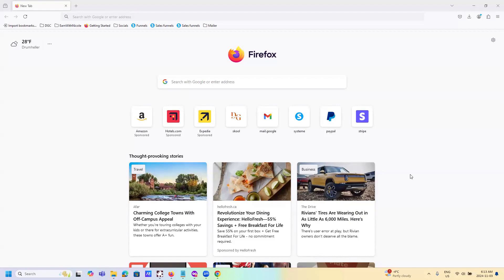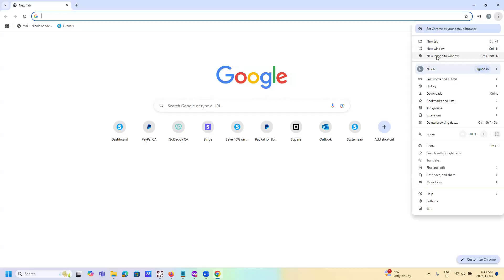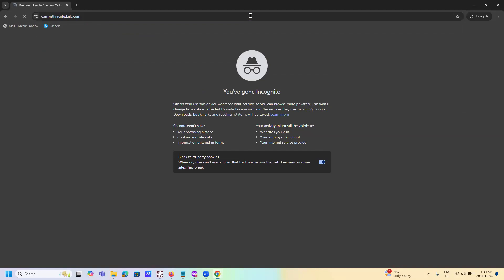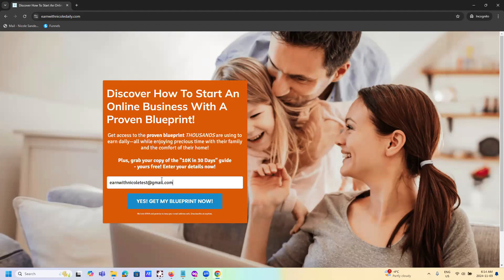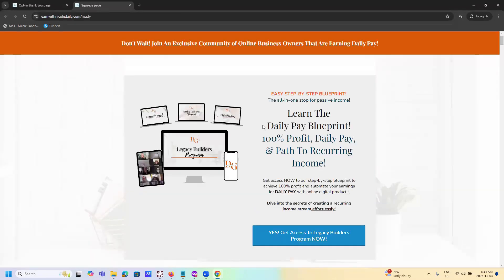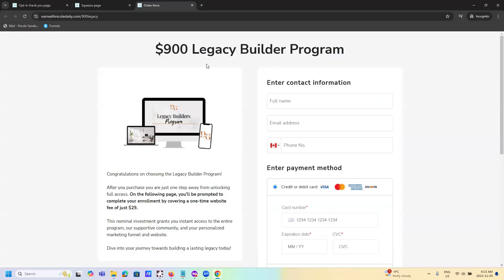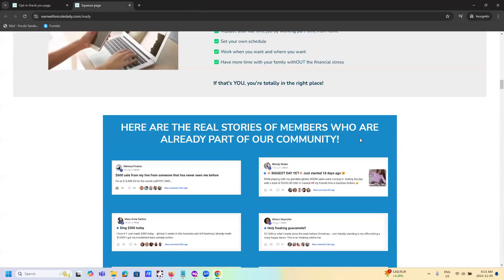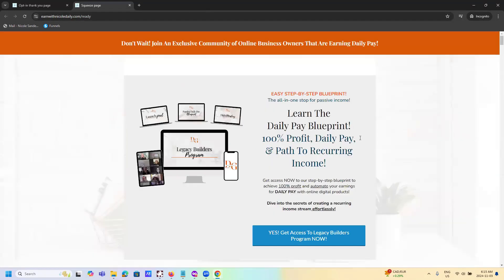Testing Your Legacy Builders Website and Funnel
In this video, we're diving into the importance of regularly testing your Legacy Builders website to keep everything running smoothly and avoid unexpected issues. Your website is a powerful tool for your business, and routine checks are key to making sure it's performing at its best for you and your visitors.

I’ll walk you through the process of testing your website, highlighting areas that should be monitored and how often you should check them. If you find any errors, don't worry! You have options to get them resolved:

1.  Comment on this video: Let me know what's going on, and I'll do my best to provide quick guidance.
2.   Revisit the setup videos: Sometimes a quick review can clarify settings and correct minor issues.
3.   Join our free weekly Tech Zoom session: Get real-time support and answers to your questions.
4.   Post in the community: Our Legacy Builders community is filled with members who are eager to help.
5.   Hire an approved tech expert (like me!): If you need deeper troubleshooting or hands-on support, reach out for vetted, professional assistance.

Regular testing ensures a seamless experience for your customers and keeps your website optimized for success.

If you are not part of the Legacy Builders Program and would like to build your Legacy visit: